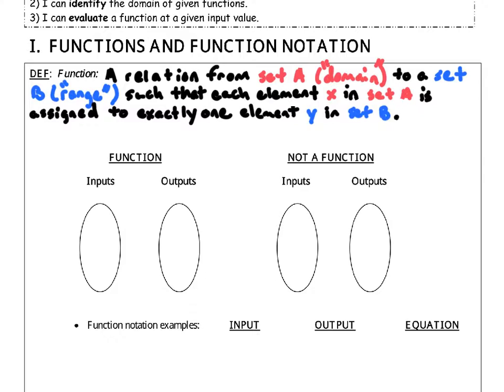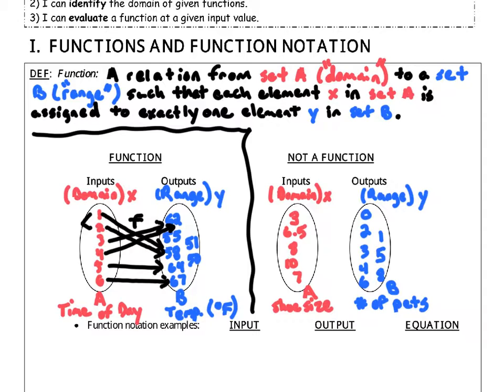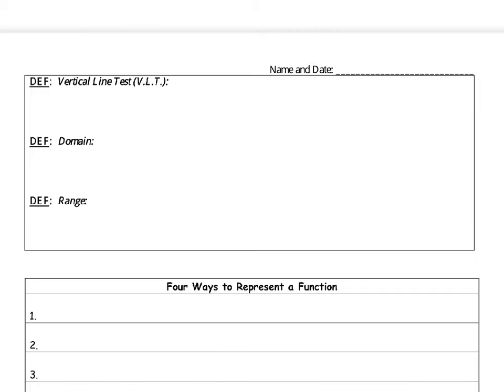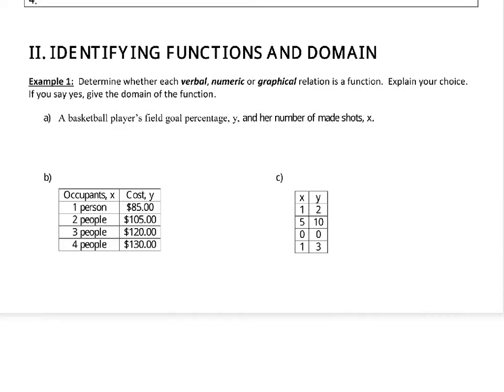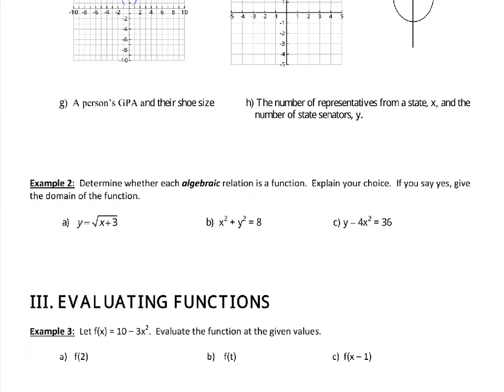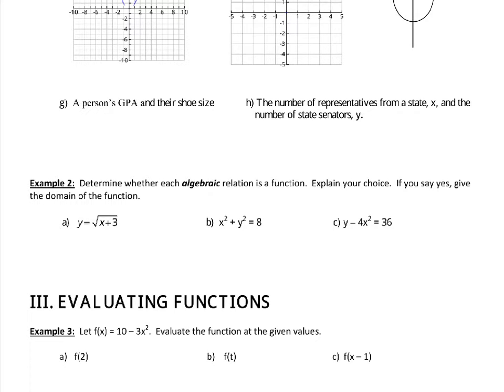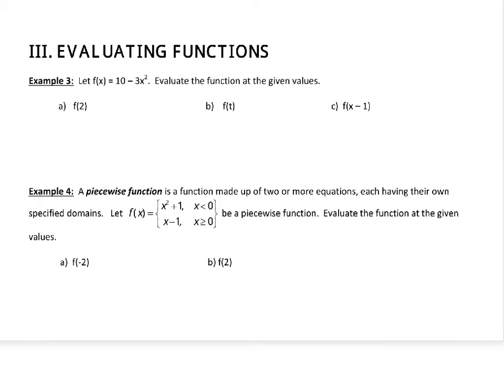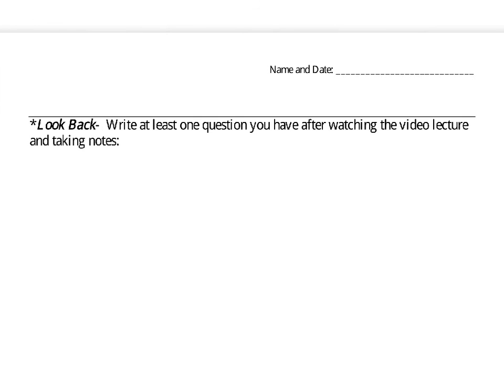Functions (Part 1): Definition and Domain